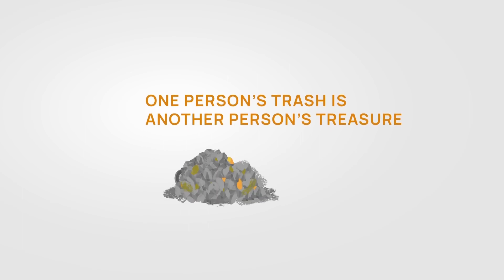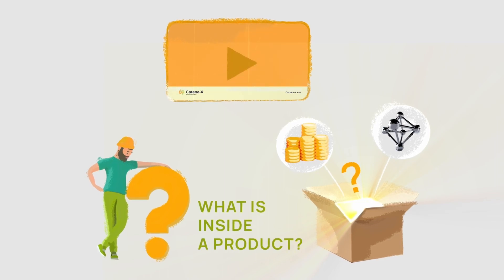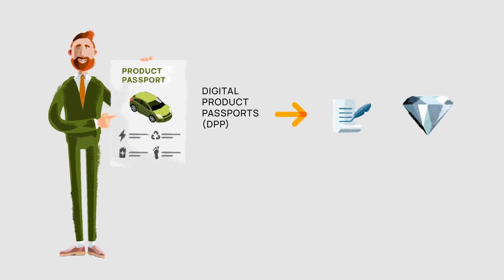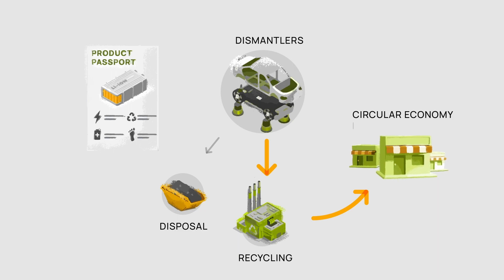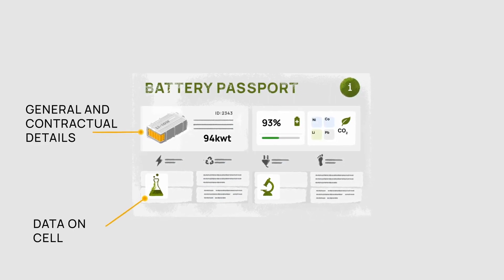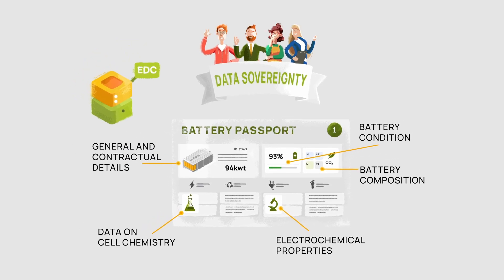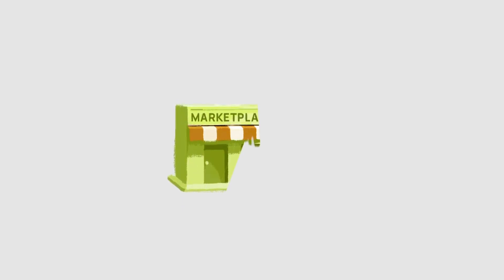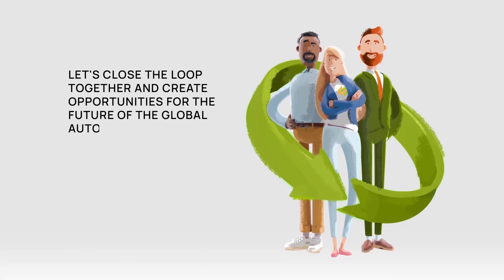Catena-X – A Deep Dive into Circular Economy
Delve deeper into the Use Case Circular Economy.

About Catena-X Automotive Network e.V.

Catena-X is the first collaborative and open data ecosystem for the global automotive industry. Using technological foundations, many of which are open-source, as well as numerous standards, Catena-X creates interoperability across all stages of data-based value chains - from OEM to SME. In this way, Catena-X connects automotive industry players and enables more resilient and flexible supply chain management. The founders of Catena-X include BMW AG, Mercedes Benz AG and Volkswagen AG, as well as BASF SE, Deutsche Telekom AG, Henkel AG, Robert Bosch GmbH, SAP SE, Siemens AG and ZF Friedrichshafen AG. The Catena-X consortium is funded by the German Federal Ministry for Economic Affairs and Climate Action (BMWK). The association Catena-X Automotive Network e.V., based in Berlin, is the supporting organization for standardization and certification. Through the association, nearly 150 other companies have now joined Catena-X, including Stellantis, Ford, Valeo, Renault, Volvo, Continental, Magna and Denso.